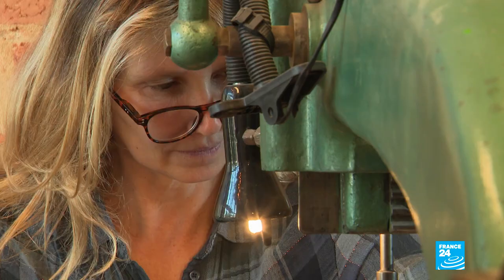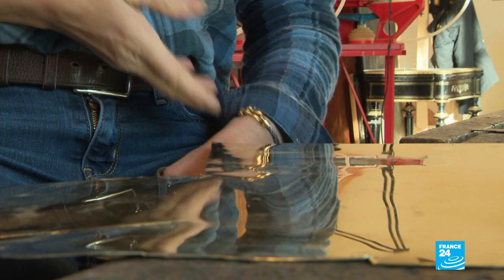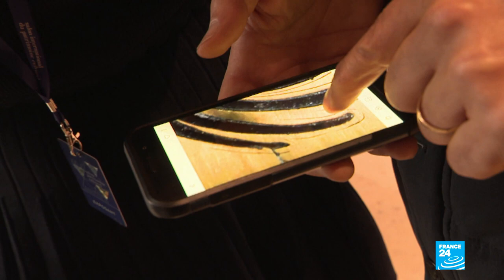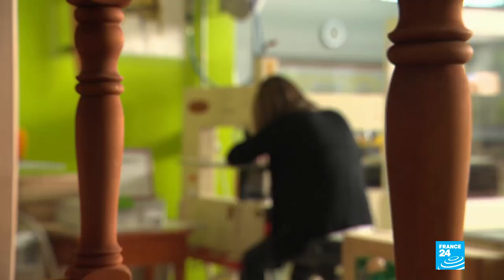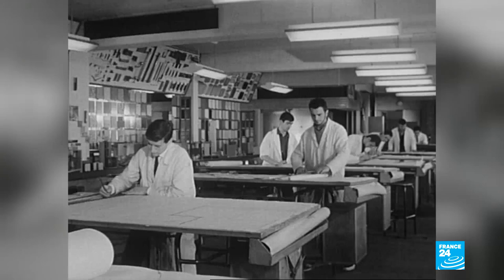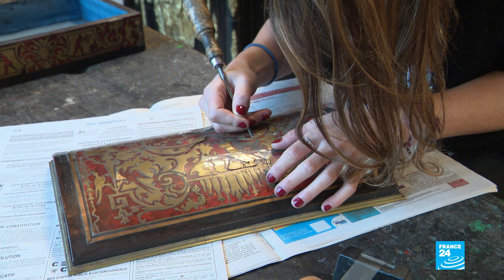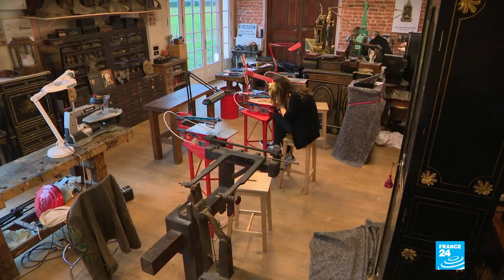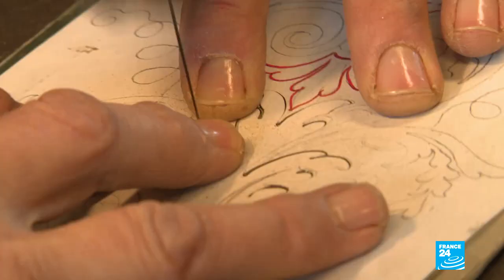A French family business: The intricacies of Boulle work • FRANCE 24 English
Marie-Hélène Poisson is the only craftswoman to be entirely dedicated to Boulle work. This French technique, invented at the end of the 17th century, consists of inlaying antique furniture with decoration made of brass or tortoiseshell. Marie-Hélène learned the trade from her father and is now passing it on to her daughter. The future of Boulle inlay is safe in their hands. FRANCE 24 takes you to the town of Vendôme, in France's Loir-et-Cher region, for a closer look at this special craft.